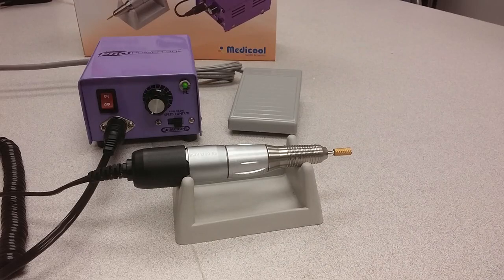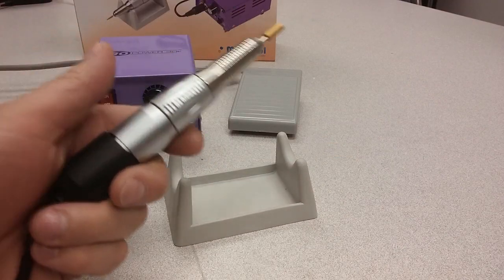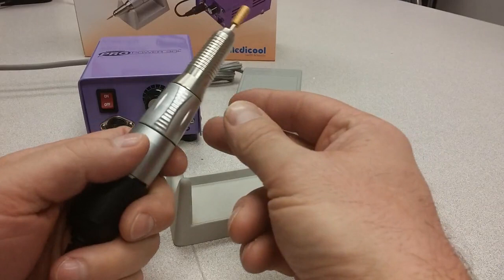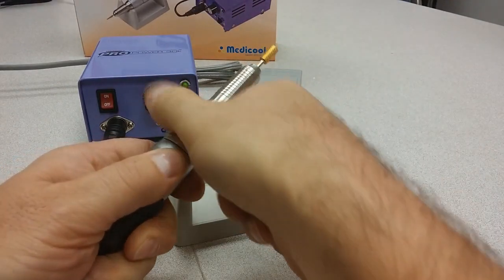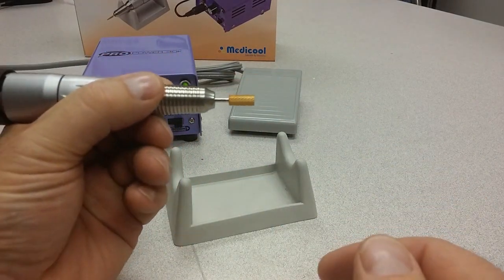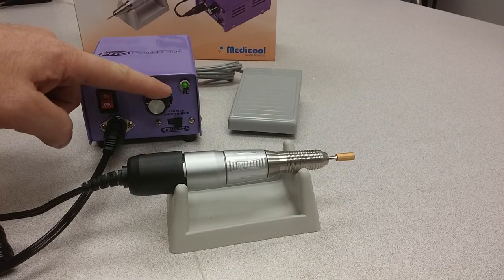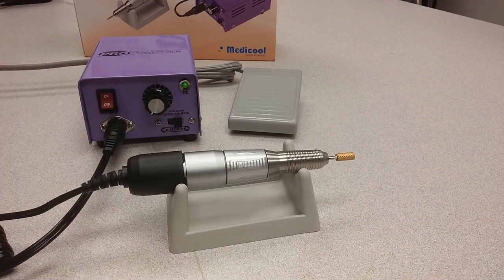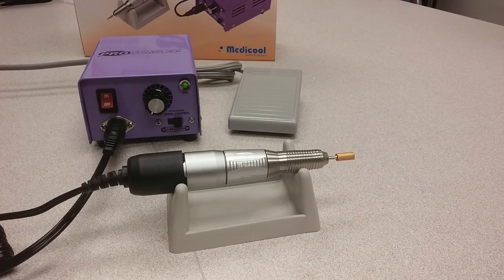Pro Power 30K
Professional Manicure and Pedicure System